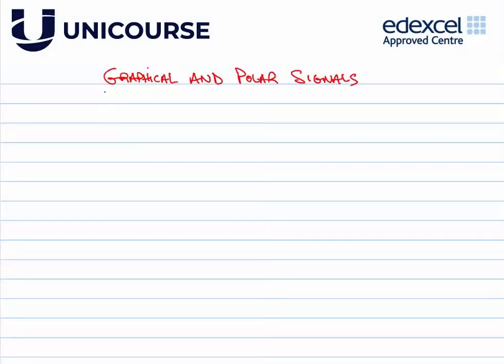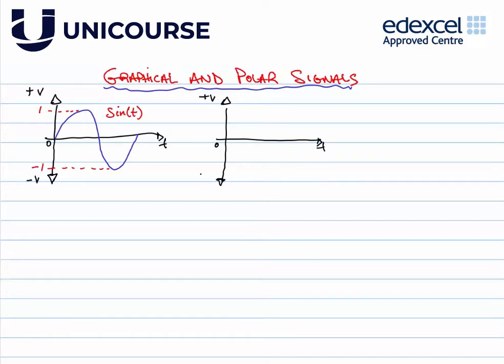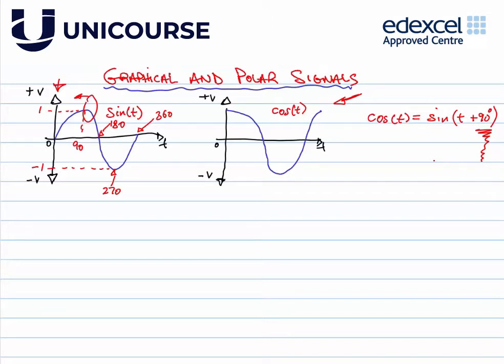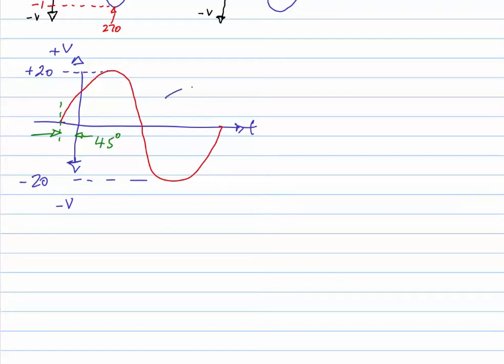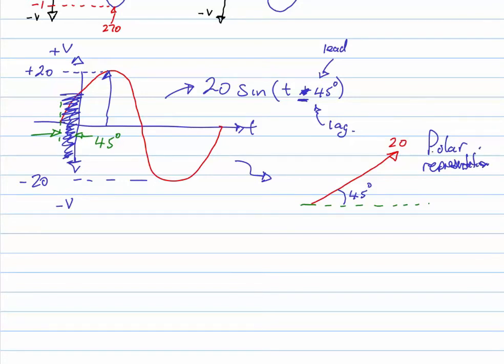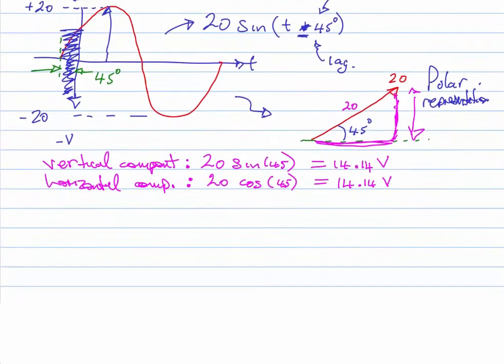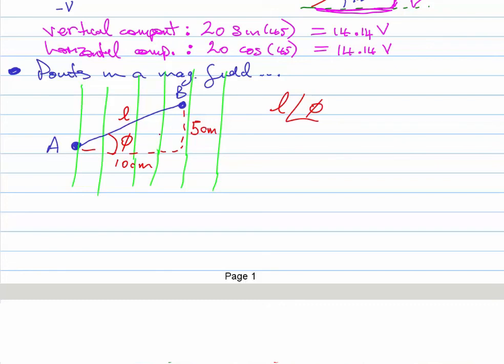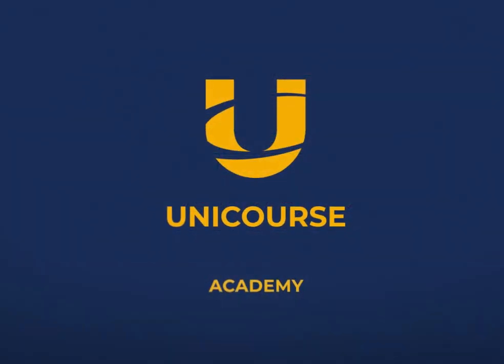Graphical and Polar Signals | UniCourse